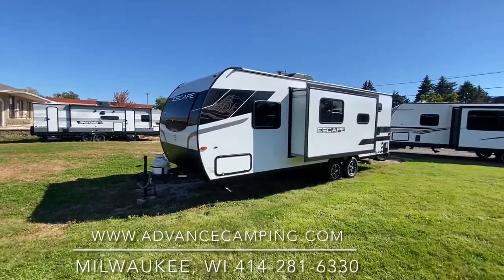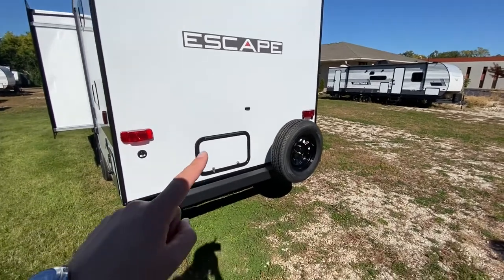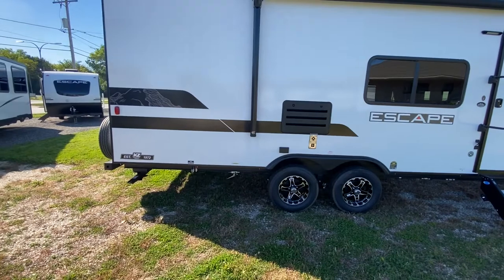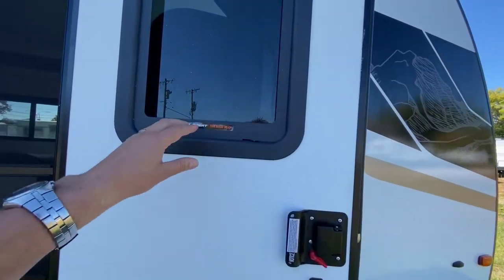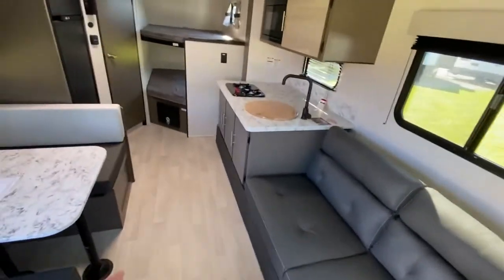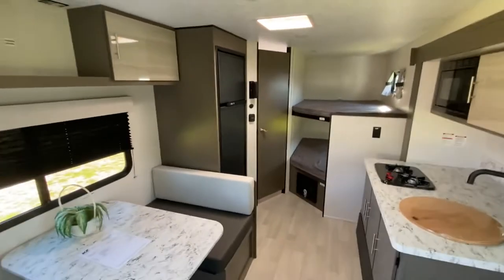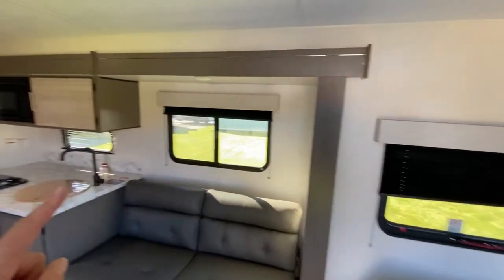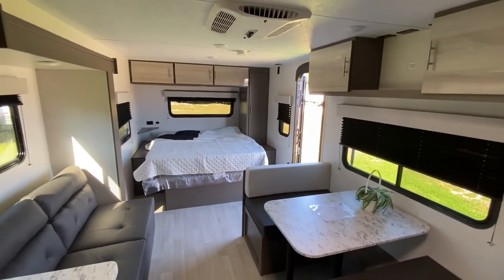Could this be the best bunk trailer for 2023? Escape E231bh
2023 Escape E231BH

Escape the norm! Find adventure in this Crazy light weight bunk model trailer. Unloaded weight is around 4100lbs. Features include large spacious slide out, double axles, 500lb capacity bunk beds, walk around queen bed, A/C and heat, Easy to tow low profile, aluminum sidewall studding, Azdel composites on board, Power awning, JBL bluetooth speaker and mount, King Digital TV antenna, aluminum wheel package with Radial tires, Spare tire kit, Solar prep, Back up camera prep, and more!